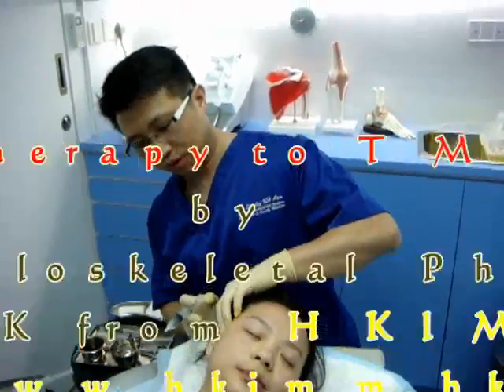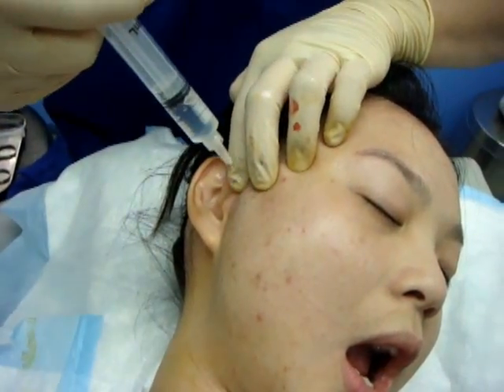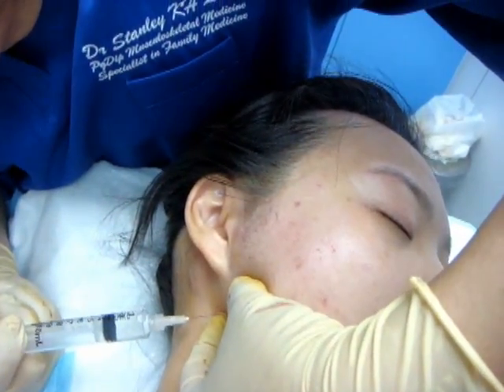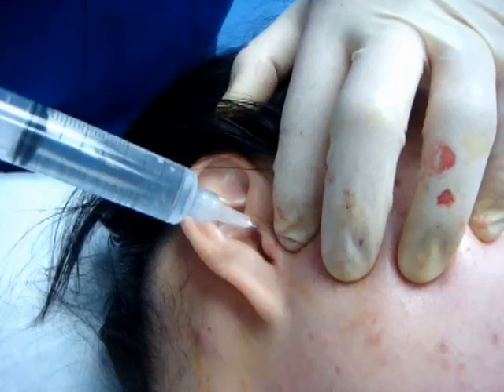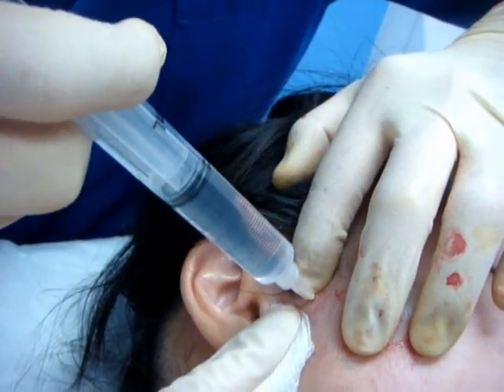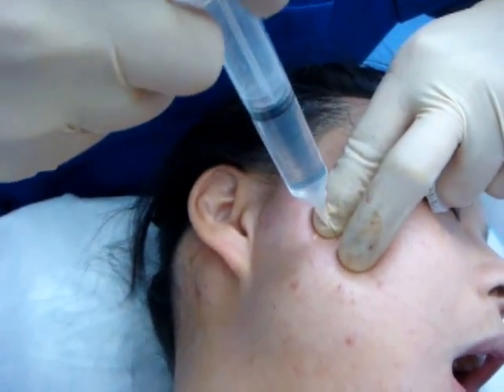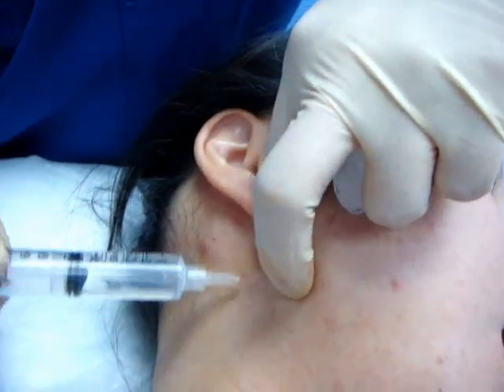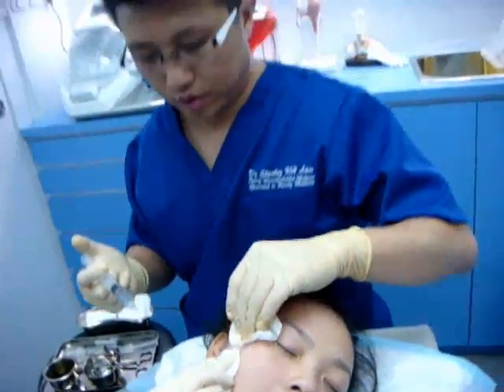Prolotherapy TMJ by a Musculoskeletal Physician肌骼科醫生示範顳下頜關節的保絡治療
A Musculoskeletal Physician in Hong Kong, explains and demonstrates a typical Prolotherapy procedure to the Temporomandibular joint (TMJ) and its related tendons and ligaments. Musculoskeletal Physicians of HKIMM have been treating patients from around the world with Prolotherapy and other comprehensive musculoskeletal treatments.

Musculoskeletal Physicians of HKIMM have found that Prolotherapy is an excellent alternative to conventional surgeries for treating pain of the musculoskeletal systems. Prolotherapy offers a permanent solution for the ROOT CAUSES of musculoskeletal problems typically not released with traditional anti-inflammatory treatments, which includes NSAIDs and cortisone injections.

A pertinent musculoskeletal problem which showed excellent improvement with Prolotherapy is the Temporomandibular joint disorder which have the following symptoms:
 Biting or chewing difficulty or discomfort
 Clicking, popping, or grating sound when opening or closing the mouth
 Bruxism
 Dull, aching pain in the face
 Earache
 Headache
 Jaw pain or tenderness of the jaw
 Reduced ability to open or close the mouth
 Tinnitus
 Secondary restriction and increased tension of the neck muscles in the same side of the lax TMJ (commonly missed).

Unlike typical finger or vertebral junctions, each TMJ actually has two joints, which allow it to both rotate and to translate (slide). With use, it is common to see wear of both the bone and cartilage components of it. Clicking is common, as are popping motions and deviations in the movements of the joint. It is considered a TMJ disorder when pain is involved.

In a healthy joint, the surfaces in contact with one another (bone and cartilage) do not have any receptors to transmit the feeling of pain. The pain therefore originates from one of the surrounding soft tissues, namely the joint capsule, and the ligaments, which have plenty of nerve endings. When receptors from one of these areas are triggered, the pain causes a reflex to limit the mandible's movement.

The ROOT CAUSES of a lot of chronic pains, especially those not responding to typical treatment are usually soft tissue injuries which includes mainly ligaments, the joint capsule and the cartilage. These soft tissues are easily injured from sports injuries, traffic accidents (especially Whiplash injuries), fights, accidental fall, and repeated micro-injuries (which are usually called wear and tear/degeneration) from poor postures. One of the easily missed cause of TMJ repeated injury is lying persistently on one side during sleep, e.g. if one persistently lie on his/her right side for sleeping, the right TMJ capsule will be under excessive repeated and prolong strain which tends to sublux the right TMJ to the left and anteriorly. These soft tissues, especially the joint capsule have good nerve supply, therefore, injuries in these regions produces a lot of PAIN from stimulating these nerve endings and the pain is usually referred to the temporal head and ear, creating the picture of "tension-like" headache if both sides of TMJ are involved or "migraine-like" headache if only one TMJ is involved. However, after injuries, these soft tissues are so DIFFICULT TO HEAL (a lot of times maximally up to only 70% of original integrity and strength after each injury) simply because they naturally have very poor blood supply. That is why injuries to these regions produce a lot of chronic pain after repeated injuries. Another commonly missed presentation of TMJ disorder is the compensatory tightness of neck muscles or trigger points development on the same side of the dysfunction and lax TMJ and restricted neck movement. Prolotherapy carries a new hope to these injuries and chronic pain.

If you would like to see our other videos on Prolotherapy, or would like to see if Prolotherapy can help your chronic pain, please